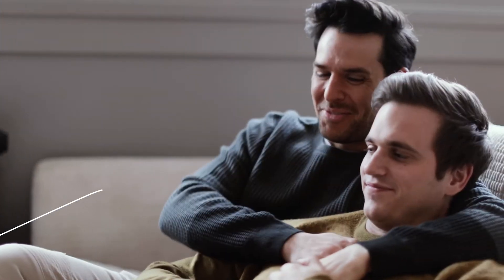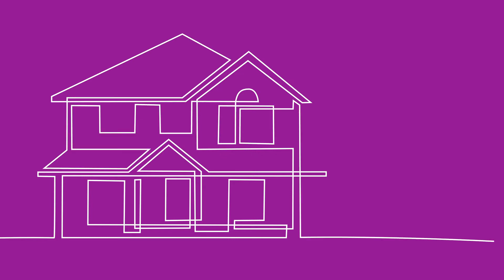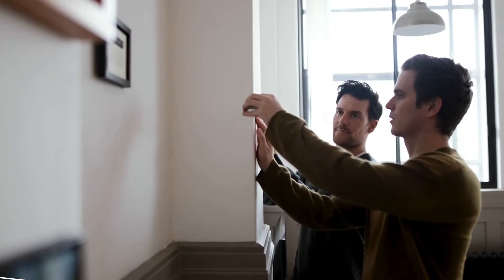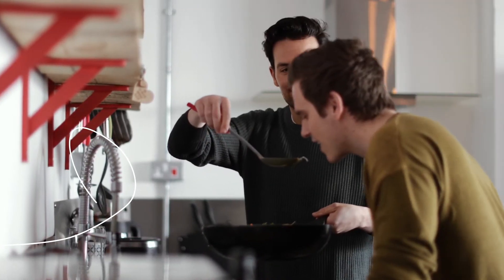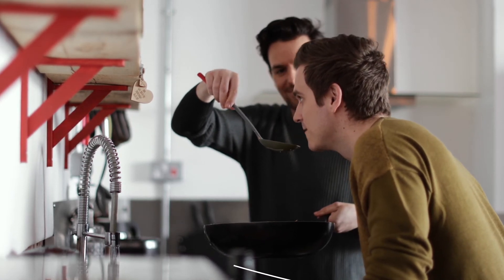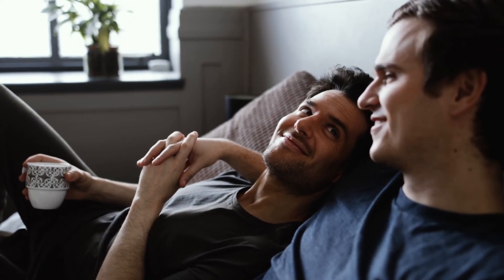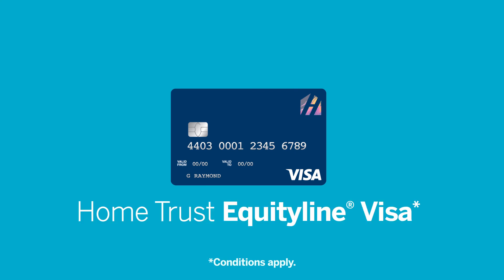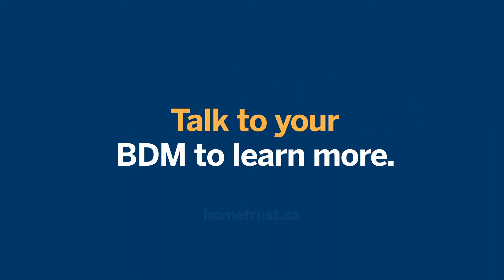Completing a home improvement project with the Equityline Visa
Meet Sam and Corey